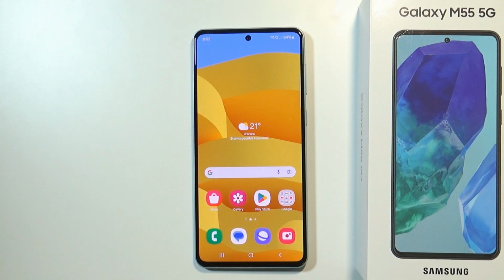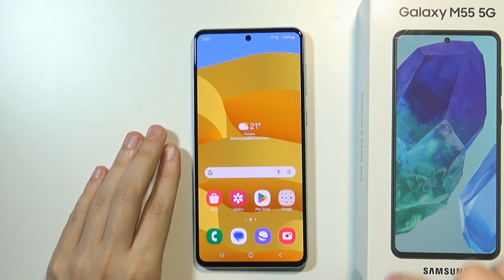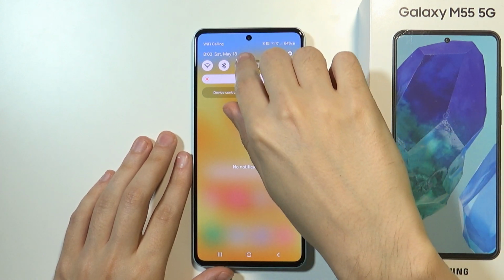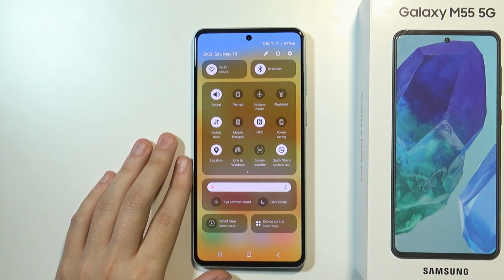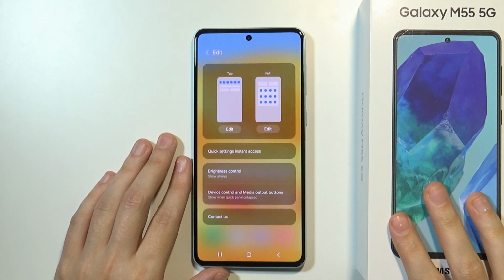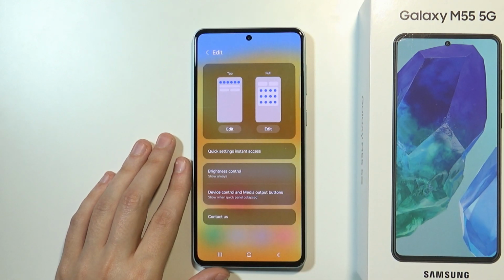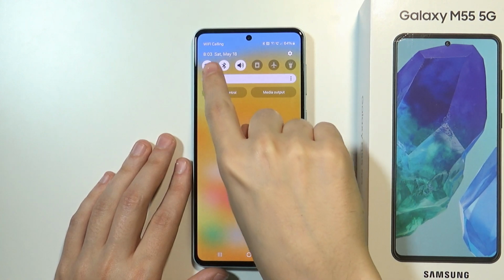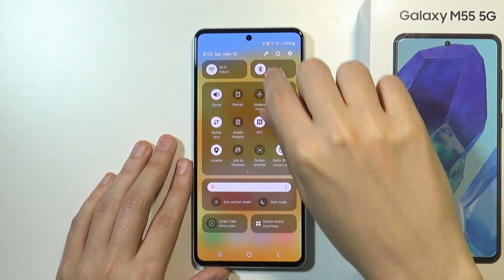How to Customize Quick Access on Samsung Galaxy M55 5G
Learn how to customize quick access on your Samsung Galaxy M55 5G with our comprehensive guide. Discover the steps to personalize the quick access panel, allowing you to conveniently access your most-used settings and functions with ease. Streamline your device's functionality and enhance your user experience effortlessly. Dive into the settings menu and unlock the full potential of your Samsung Galaxy M55 5G. Let us simplify the process, empowering you to customize quick access confidently.

Samsung Galaxy M55 5G quick access customization guide
Personalizing quick settings on Samsung M55 5G
Customizing quick access panel on Samsung Galaxy M55 5G
Samsung M55 5G quick settings management tutorial